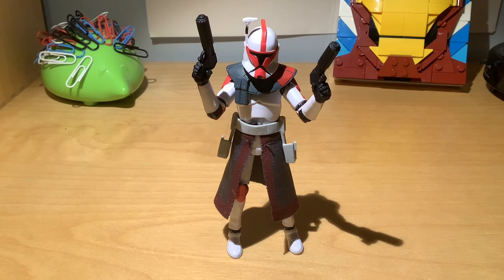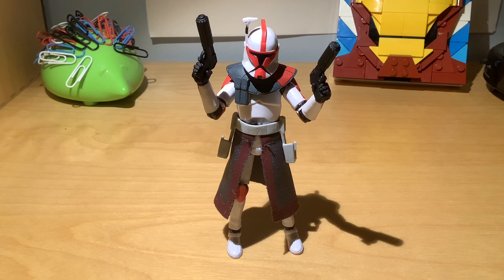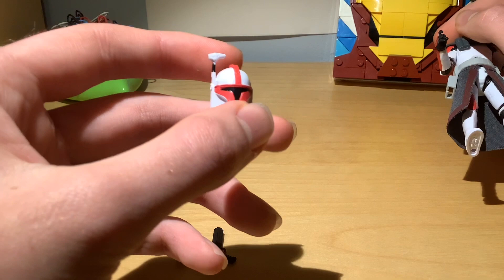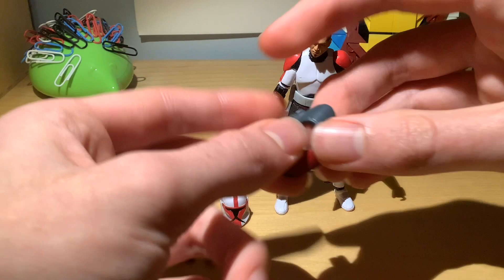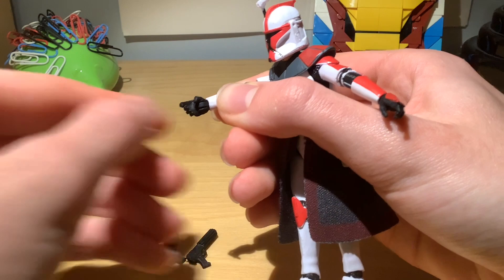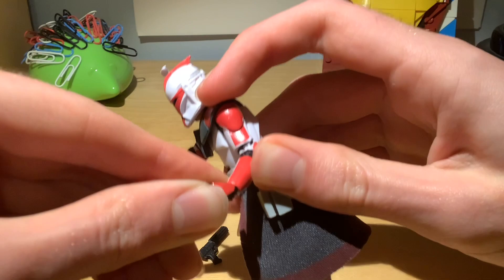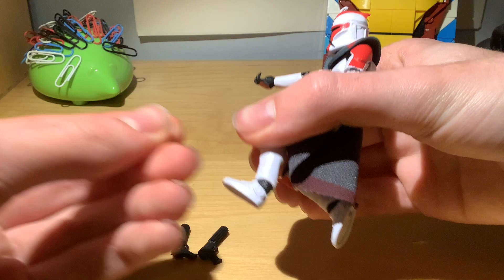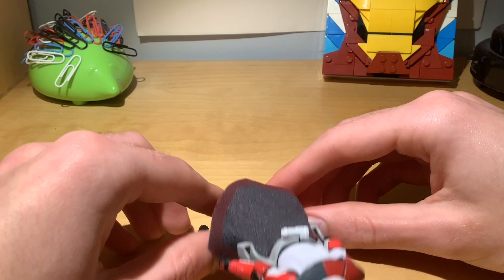Review: VC213 ARC Trooper Captain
A review of the Walmart exclusive wave ARC Trooper Captain. A good figure, but is it outshined by VC54?